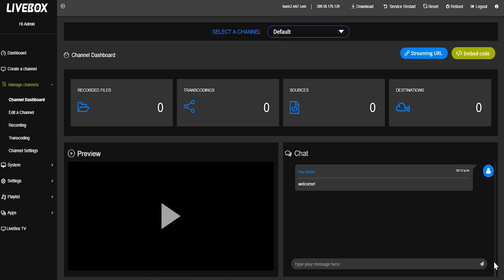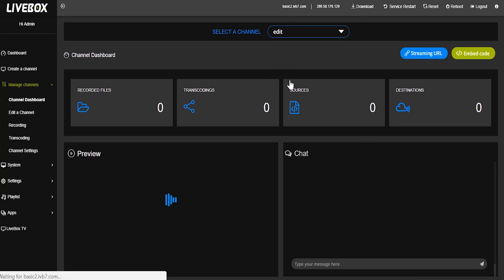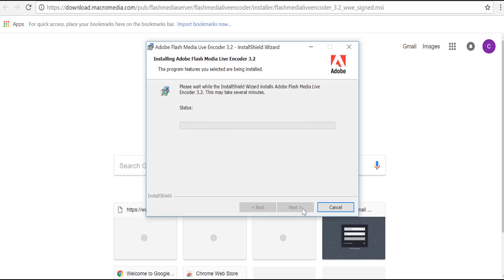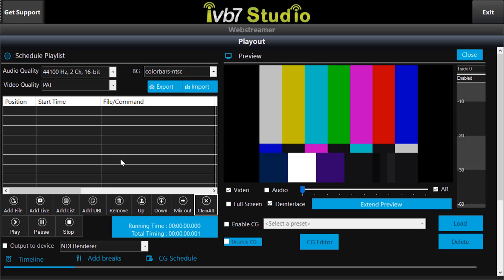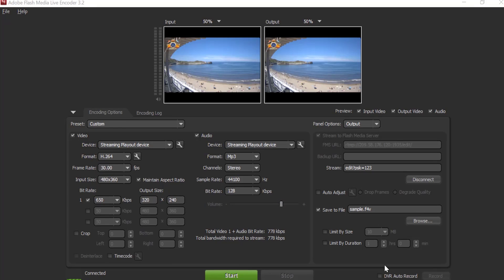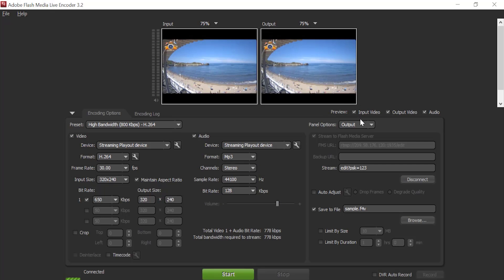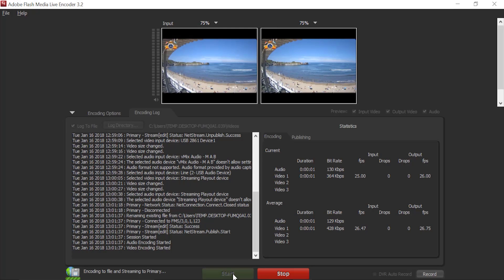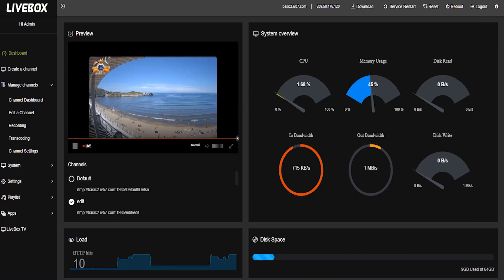Live Channel Playout with Flash Media Live Encoder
Did you know that you can use FMLE (Flash Media Live Encoder) to playout your channel?

Livebox is revolutionary! It's the "lowest" priced Live Streaming Server that comes along with a complimentary professional  Playout software worth thousands of dollars at no cost.

Lowest pricing with NO Compromise!

to know more.

to know about all the other products exclusively meant for Video Studios, TV Channels and Organizations that professionally broadcast live video.